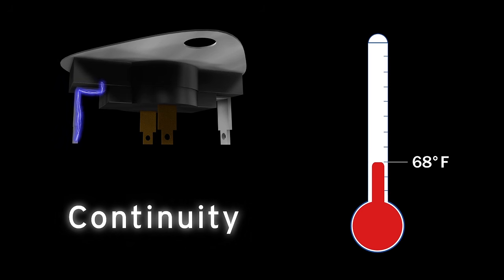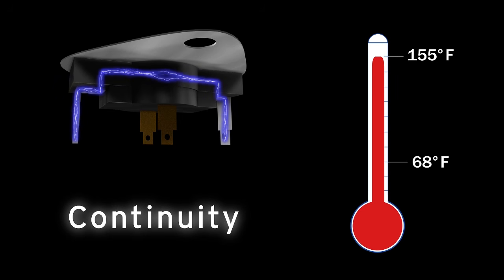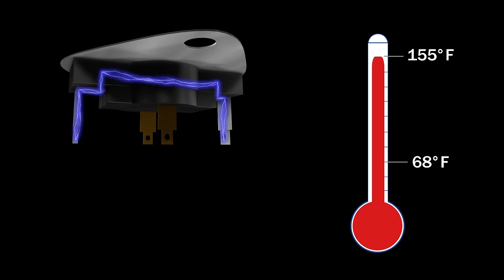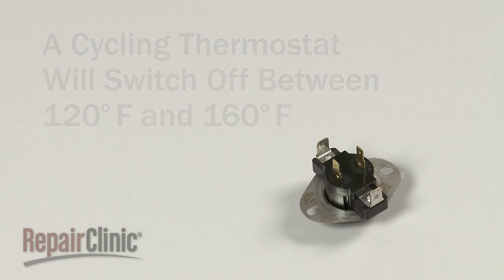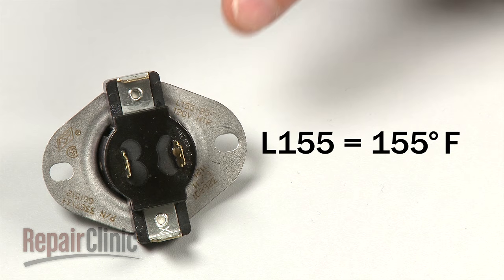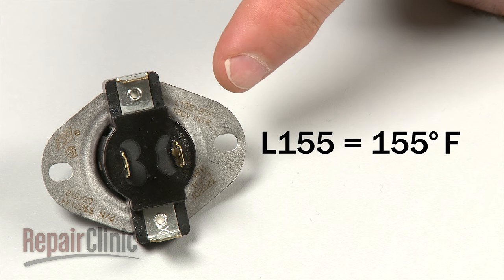Dryer Not Drying? Cycling Thermostat Testing, Troubleshooting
Dryer won’t heat, is too hot, won’t start/stop or not drying clothes? This video demonstrates how to test a cycling thermostat on an electric or gas dryer. The cycling thermostat is a commonly replaced part for a dryer that won't heat or is taking too long to dry.

Other commonly replaced parts for a dryer that won't heat are:

Gas solenoid valve
Dryer igniter
Heating element
Flame sensor
High limit thermostat
Cycling thermostat
Main control board
Timer

All of the information provided in this part testing video is applicable to the following brands: Amana, Frigidaire, GE, Kenmore, LG, Maytag, Roper, Samsung and Whirlpool.

RepairClinic has millions of replacement parts for appliances, lawn equipment, power tools, and heating & cooling equipment including washers, dryers, dishwashers, refrigerators, lawn mowers, snowblowers, furnaces, and air conditioners. Our customer care team is available to help by phone or live chat, seven days a week: 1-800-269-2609. We guarantee the fastest shipping possible—all in-stock parts ship the same business day. Return any part for any reason with our generous 365-day return policy.

In addition to providing replacement parts, RepairClinic.com offers free online troubleshooting information and DIY repair videos. Use our website to choose from a series of problems to discover the likely causes and the correct replacement part(s) for your particular model. Once you’ve determined the solution, our expertly-produced video tutorials will guide you through every step of the repair.

At RepairClinic, we make fixing things easy!